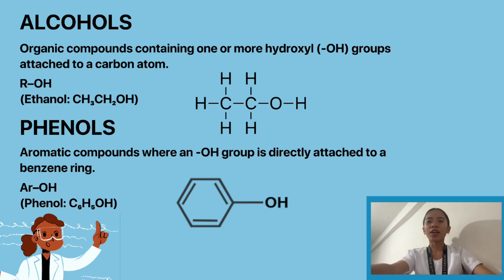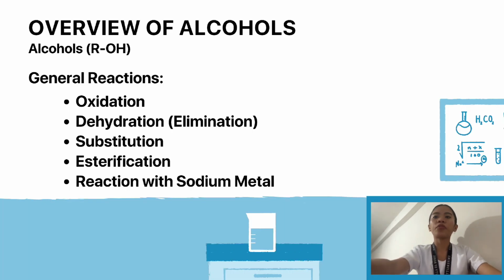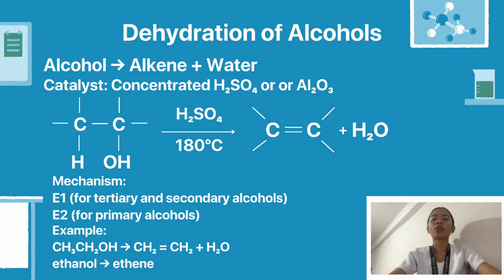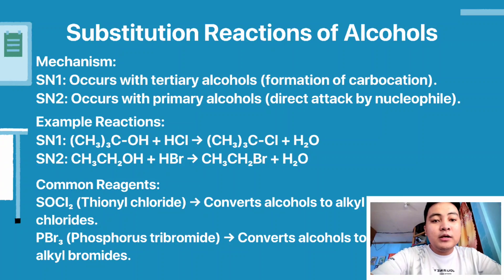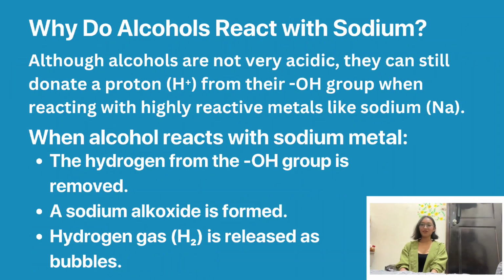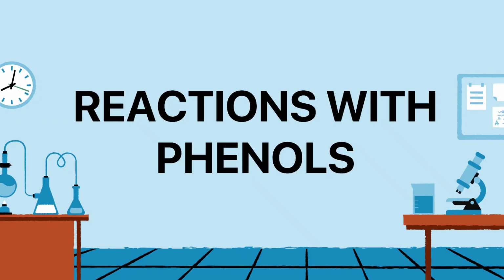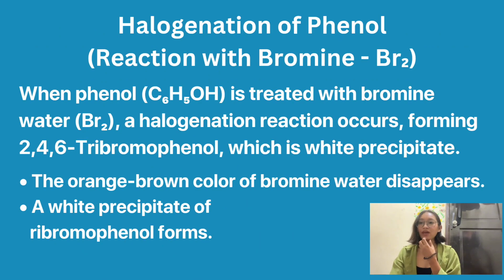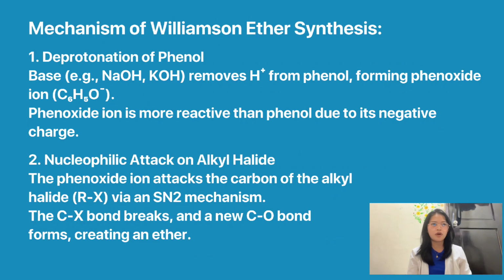Reactions of Alcohols and Phenols | Group 3